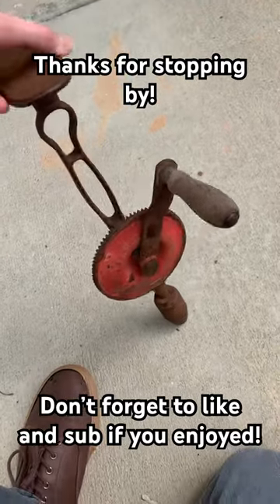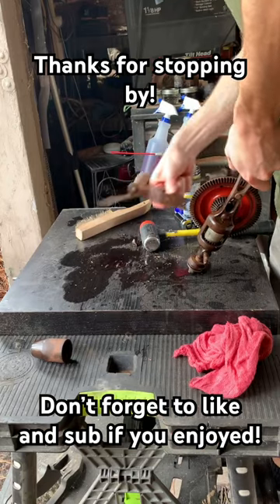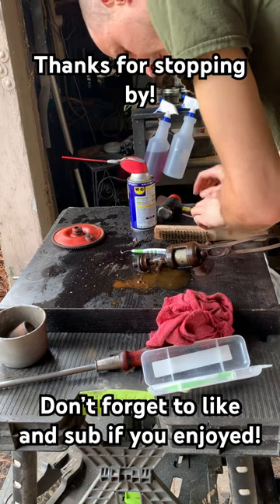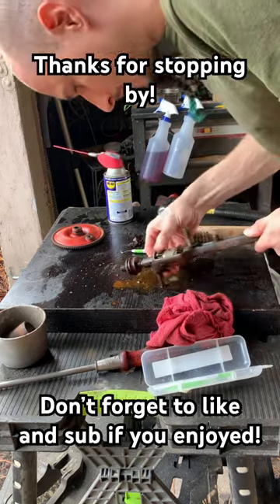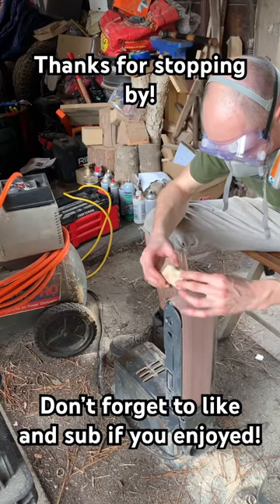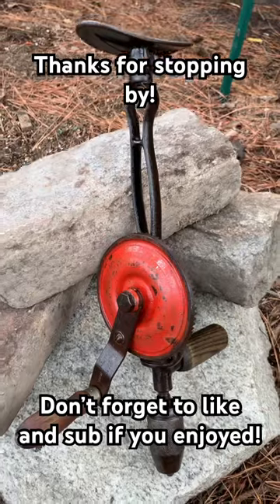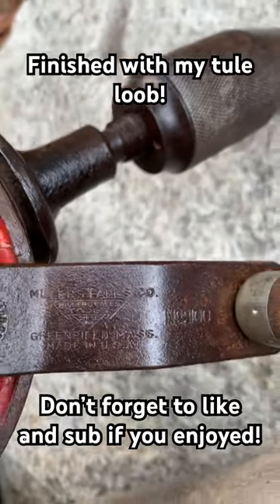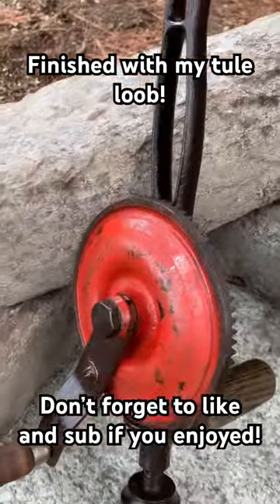Vintage Millers Falls No. 2100 Shoulder Breast Drill Made 1931-1944